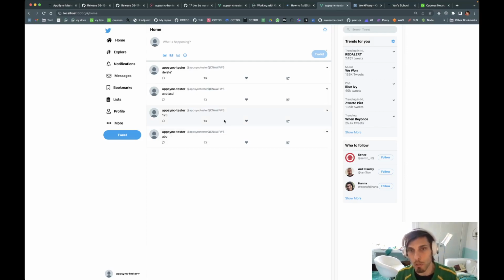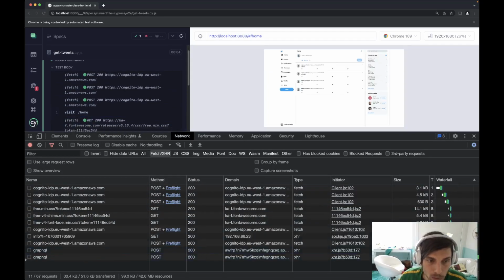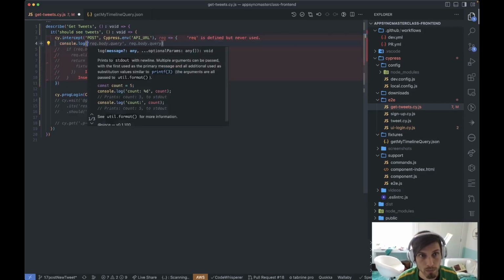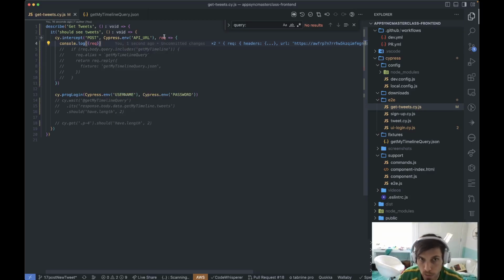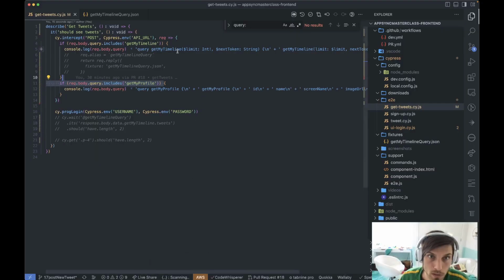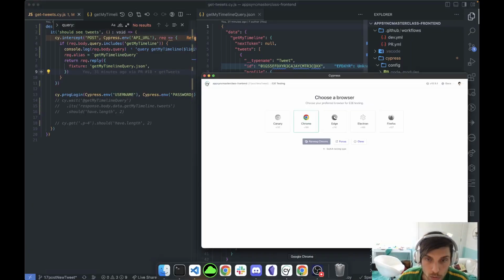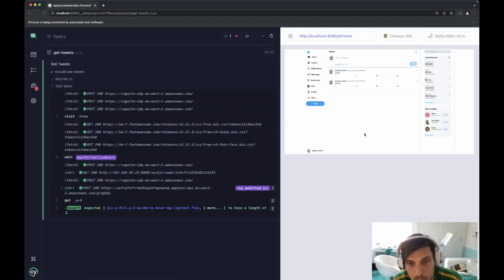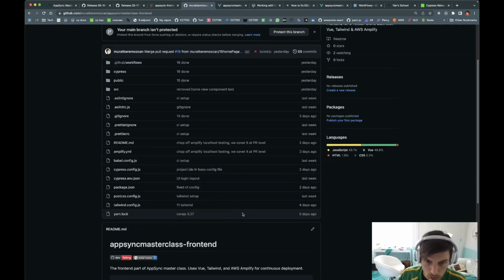Using cy.intecept with graphQL applications